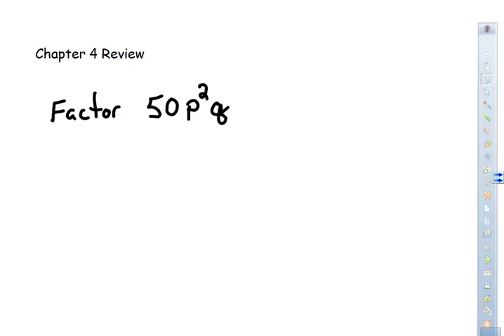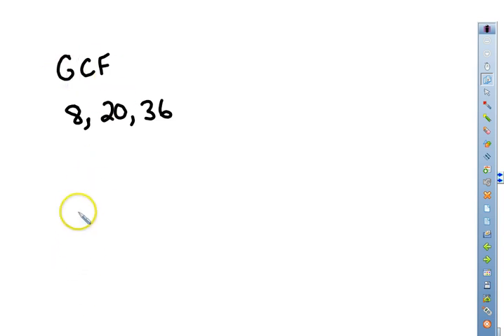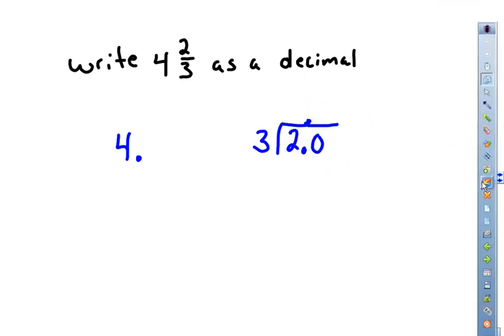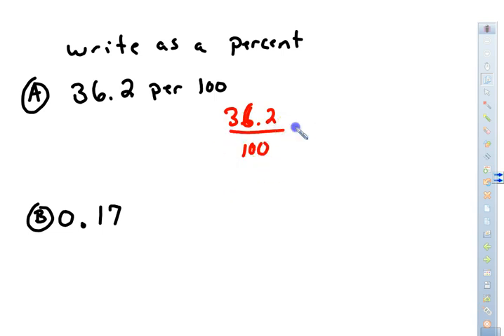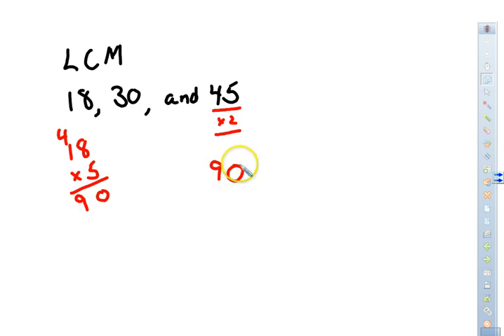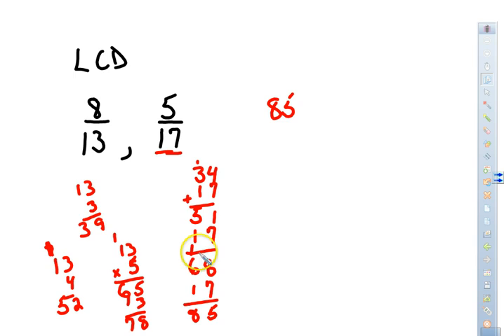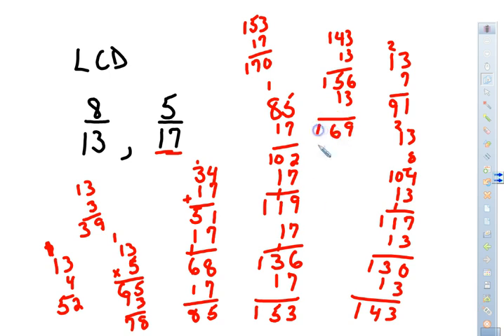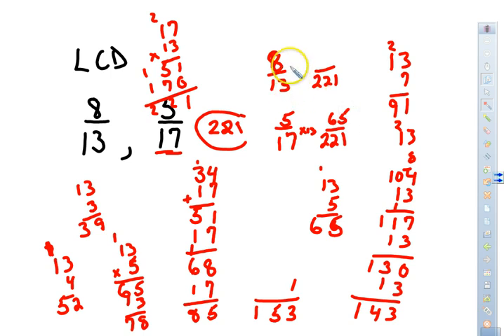Chapter 4 Review course 2